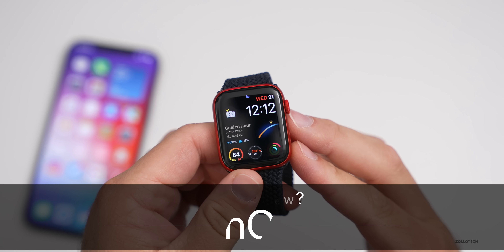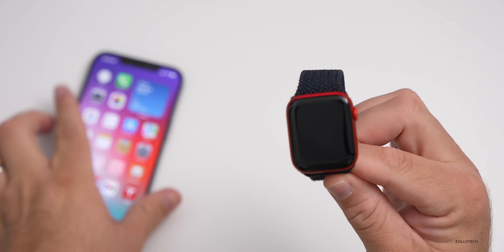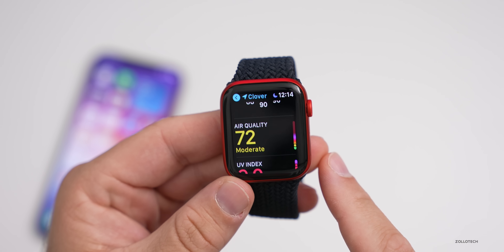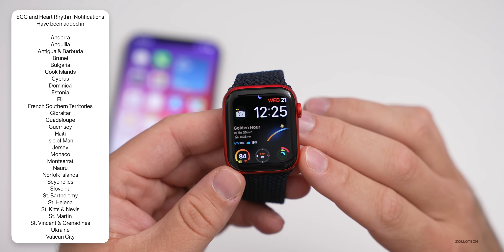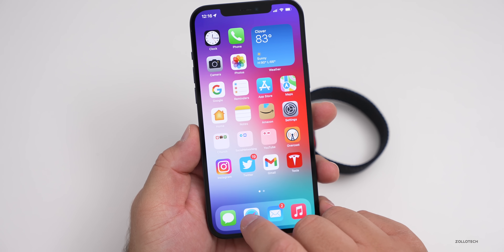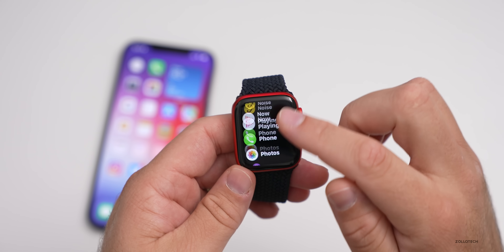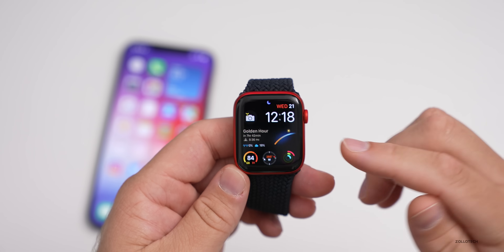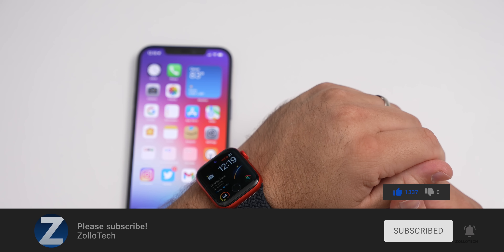watchOS 7.6 is Out! - What's New?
watchOS 7.6 released for all supported devices and brings with it a number of updates and features for Apple Watch, and iPhone. Also, iOS 14.7, iPadOS 14.67 macOS Big Sur 11.5, HomePods OS 14.7, and tvOS 14.7 are out as well. In this video I go over all the features, updates and changes in watchOS 7.6 using the Series 6 Apple Watch, iPhone 12 Pro Max, and watchOS7

***Time Codes***
00:00 - Introduction
00:14 - Apple also released
00:43 - Size
00:59 - Build number
01:15 - New Features
03:03 - Security Updates
03:48 - Performance
03:57 - Battery Life
04:42 - Watch Face
05:16 - watchOS 8 Release
05:34 - Conclusion
05:50 - Outro
06:10 - End

5 AirPod Tips and Features You Might Not Know